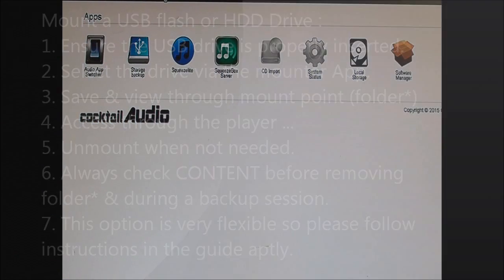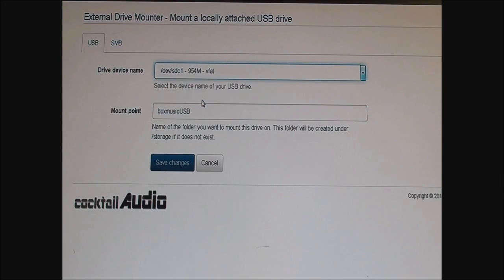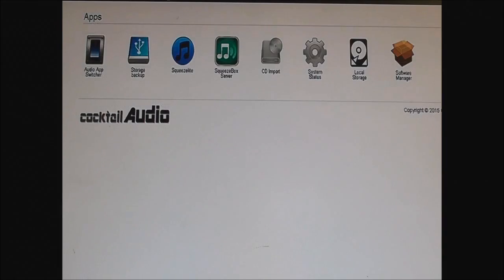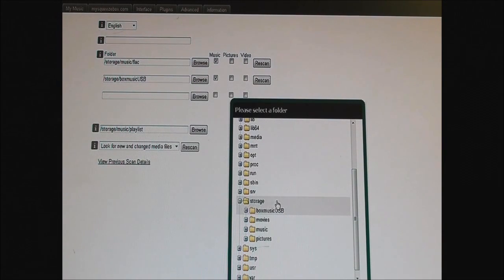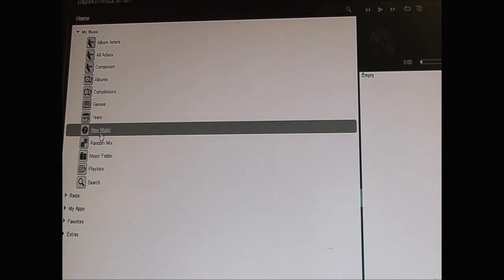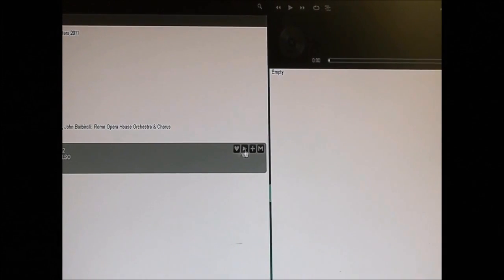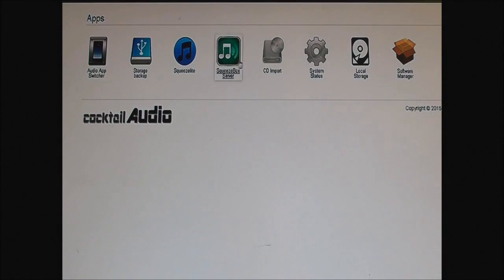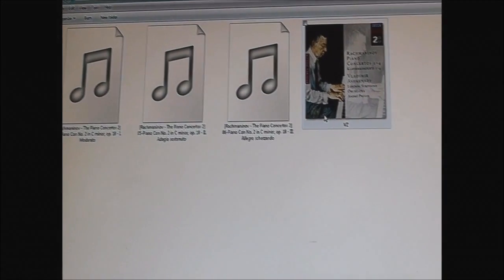Cocktail Audio Pro X100 - How To Mount A USB Storage On X100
Cocktail Audio PRO X100

Mount a USB flash or HDD Drive :
1. Ensure the USB drive is properly inserted
2. Select the drive via the mounter App
3. Save & view through mount point (folder*)
4. Access through the player ...
5. Unmount when not needed
6. Always check CONTENT before removing
folder* & backup.
7. This option is very flexible so please follow instructions in the guide aptly

High Resolution Digital Streamer, NAS and Ripper with DSD/DXD Playback.

• Cocktail Audio Pro (X100) can be customised
• HDD/SSD: Currently supports 500GB – 10TB
Plus additional built-in SSD/Msata boot drive plus hard drive choice
• Intel T-D Quad Core CPU 2.0Ghz
• Auto tags all ripped CDs including album cover arts
• Private cloud based online music metadata service
• Share files via streaming protocols like SMB, NFS, UPNP, Airplay, DLNA …
• Indexes through Squeezebox Server integration
• Media server for video, audio and picture streaming
• Sonos module for easy configuration
• Fanless design for silent operation
• Multitasking web interface
• Easy backup mechanism with fast incremental
• USB Audio interface (asynchronous output)
• Grade 32bit/384KHz and DSD music player
• Adaptable technology and firmware updateable
• No delayed background conversions
• Open editable database – stable structure
• Music library mirroring option
• Power efficient
•Flexible USB & NAS (SAMBA) mount option
•Quick backup including incremental & log display
•Streaming Services playback...enqueue structure
•Category options on playback media control
•Fast auto rip, fingerprinting & album cover art fetch
•Touch or click to add, name & edit favourites
•Simple SONOS auto configuration option
•Additional tools to playback on controllers
Many more ...

Model name Cocktail Audio Pro X100

Optical Drive: Optical Slide Version
CD, CD-DA, CD-R, CD-RW, DVD-R/RW

CPU:
Intel Trial-D Quad Core CPU 2.0Ghz - Turbo Boost to 2.4GHz

Memory:
RAM 8 GB*SO DDR3 1066/1333MHz Memory (Max 8GB)
Integrated Intel HD Graphics Card

Analogue Out: AUX Audio OUT
Digital Out: USB 2 & 3 Supporting USB Audio Class, Toslink/SPDIF

Storage : 2.5 & 3.5"- SATA HDD inc SSD [Up to 10 TB]

FS: NTFS, FAT32 & Ext XX
Connectivity:
1 x Rear port RJ45 – Gigabit Ethernet
Wireless (Optional)  802.11b/g/n
1 x HDMI (Terminal Service)
1 x Toslink/SPDIF
1x  USB 3; 5 x USB2
Network protocol:
UPnP, DLNA - Server/Client, Airplay, SAMBA, NFS etc

Supported Codec DSD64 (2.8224MHz), DSD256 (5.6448MHz), DXD (24bit/352.8kHz), up to 32Bit/384kHz PCM signal
including HD FLAC (24Bit/192kHz), HD WAV (24Bit/192kHz),APE, CUE, WAV, FLAC, ALAC, AIFF,
PCM, AIF, AAC, M4A, MP3 ,WMA, Ogg Vorbis, PCM, Playlist(PLS, M3U, RAM…)…

User Control Interface:
PC, Linux, MAC, IOS, Android, Windows phone 8 & Windows 10 devices via the Web Interface

Disc encoding -Flac

Bit Depths:16bit, 24bit, 32bit

Streaming Services:More Services ROON, BBC services, NPR, Sky, Radionomy, Qobuz, Spotify, Shoutcast, TuneIn, CBC... & more

Compatible Systems
USB DACs complying to USB Audio Class 1 or 2
USB DACs supporting DSD over DoP protocol
Sonos Multi-room Wireless Music System
Squeezebox Multi-room Wireless Music System and others.

Power: Eco power Adapter, 12V 5A, CEC Level V efficiency
Dimension: 204*240*80 mm ( W*L*H)